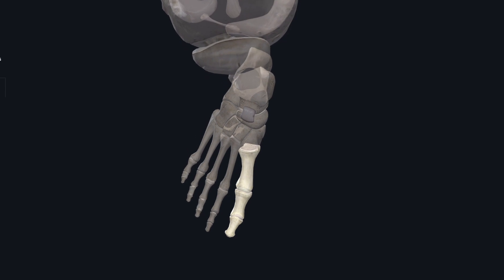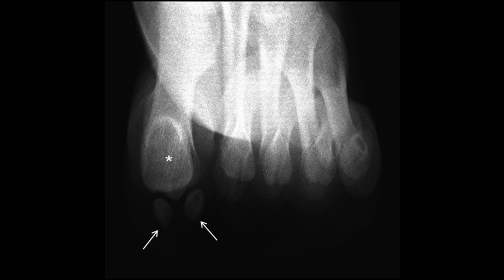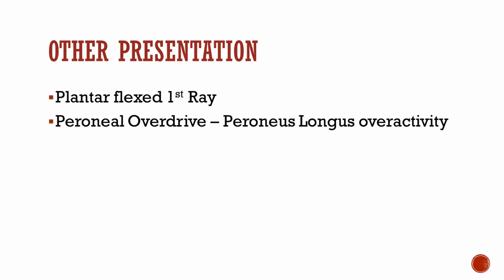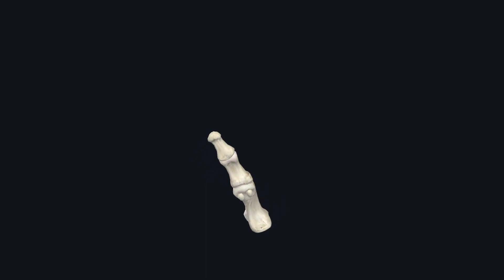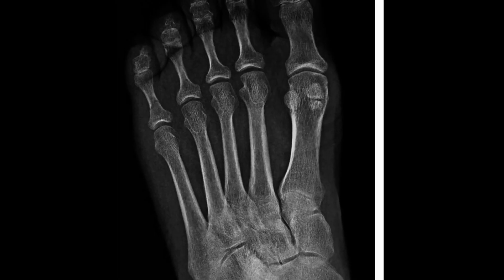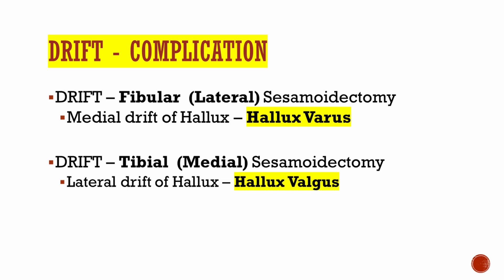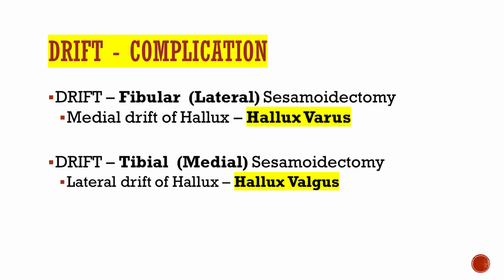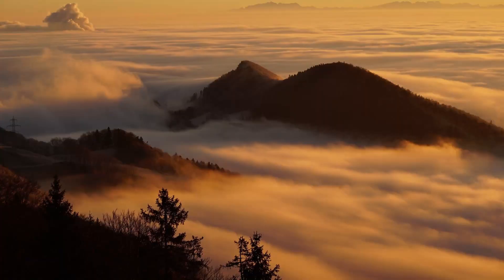Sesamoiditis - Treatment, Complications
"What Is a Sesamoid?   Sesamoid in the foot
A sesamoid is a bone embedded in a tendon. Sesamoids are found in several joints in the body. In the normal foot, the sesamoids are two pea-shaped bones located in the ball of the foot, beneath the big toe joint.

Acting as a pulley for tendons, the sesamoids help the big toe move normally and provide leverage when the big toe pushes off during walking and running. The sesamoids also serve as a weightbearing surface for the first metatarsal bone (the long bone connected to the big toe), absorbing the weight placed on the ball of the foot when walking, running and jumping.

Sesamoid injuries can involve the bones, tendons and/or surrounding tissue in the joint. They are often associated with activities requiring increased pressure on the ball of the foot, such as running, basketball, football, golf, tennis and ballet. In addition, people with high arches are at risk for developing sesamoid problems. Frequent wearing of high-heeled shoes can also be a contributing factor.

Sesamoiditis. This is an overuse injury involving chronic inflammation of the sesamoid bones and the tendons involved with those bones. Sesamoiditis is caused by increased pressure on the sesamoids. Often, sesamoiditis is associated with a dull, longstanding pain beneath the big toe joint. The pain comes and goes, usually occurring with certain shoes or certain activities.

In diagnosing a sesamoid injury, the foot and ankle surgeon will examine the foot, focusing on the big toe joint. The surgeon will press on the big toe, move it up and down, and may assess the patient’s walking and evaluate the wear pattern on the patient’s shoes. X-rays are ordered, and in some cases, advanced imaging studies may be ordered."